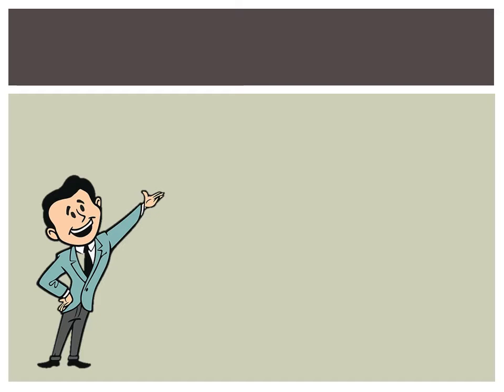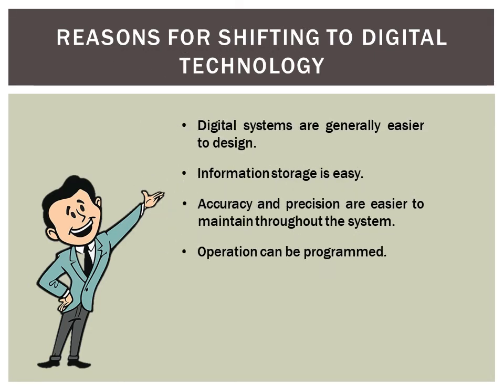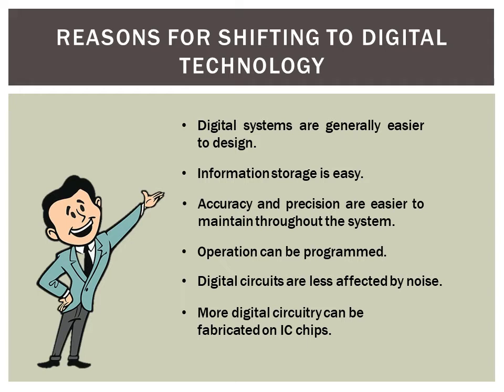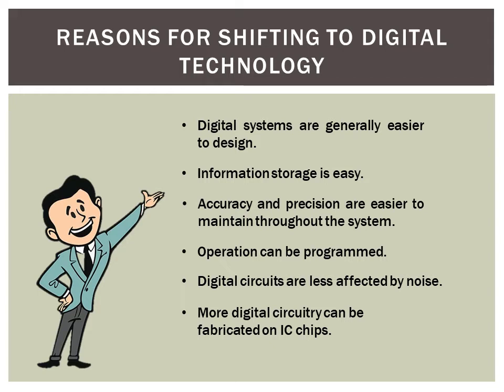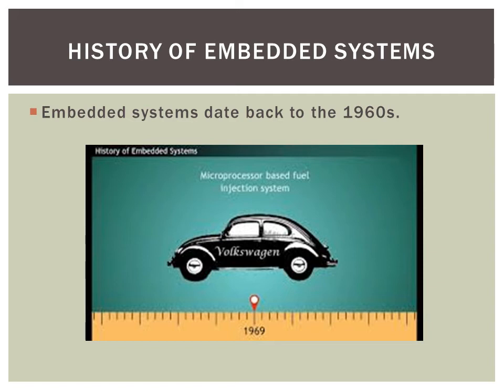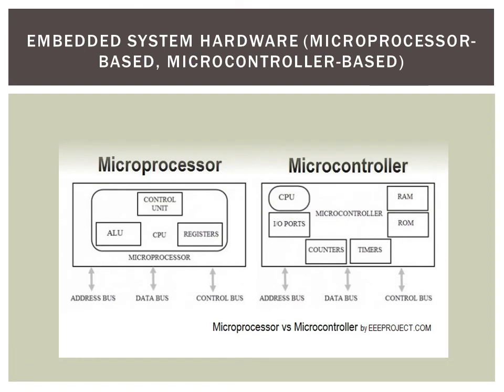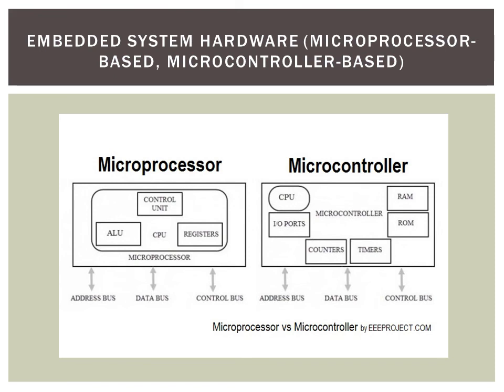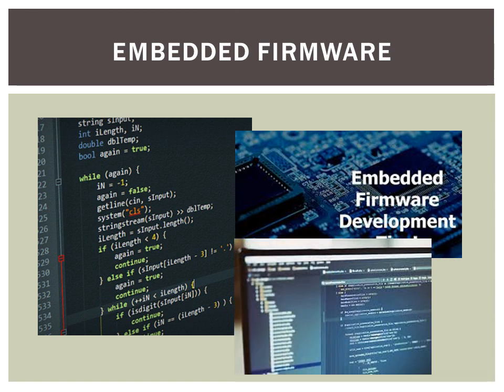Digital Systems Technology and Embedded Systems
A project in FreeElect by Group 8